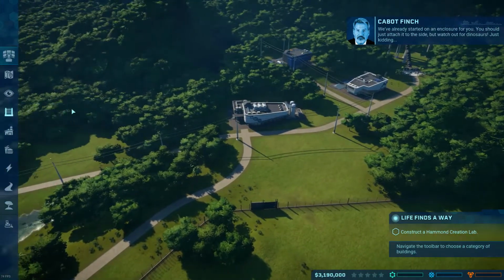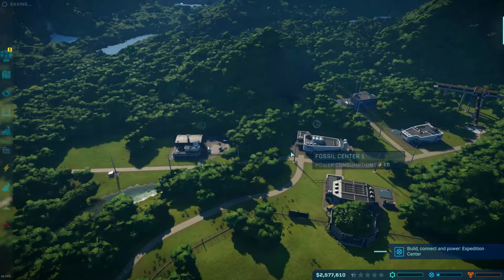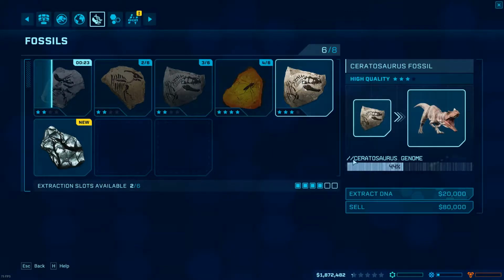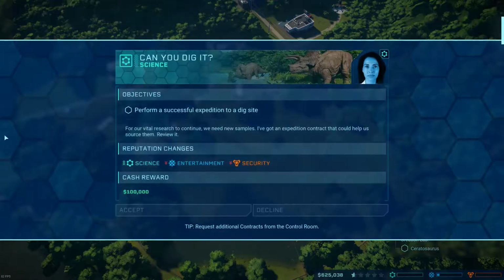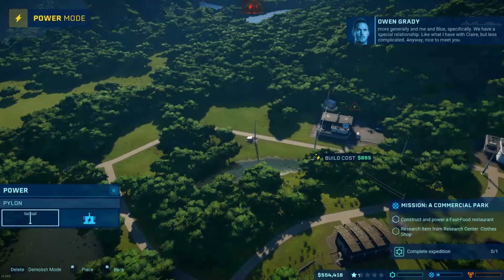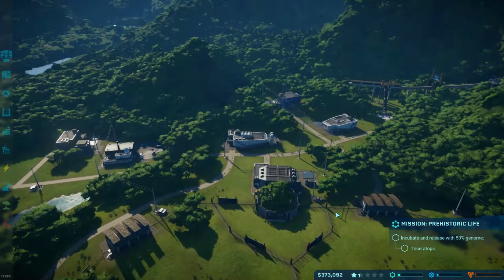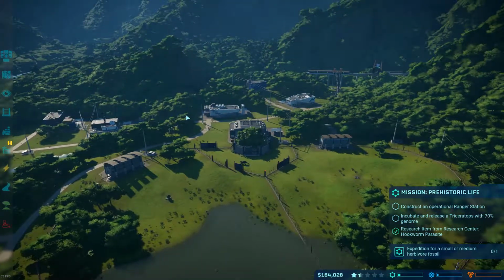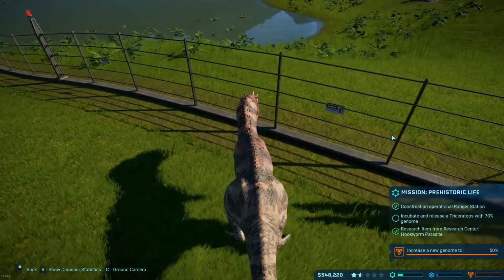Jurassic World Evolution | Episode 1 | Getting started on Island 1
Thank you for stopping by the channel.  I do play a variety of simulation and tycoon type games as well as fps now and then.

Welcome to Jurassic World Evolution.  This video focuses on how to get started on thet 1st Island called Isla Matanceros.